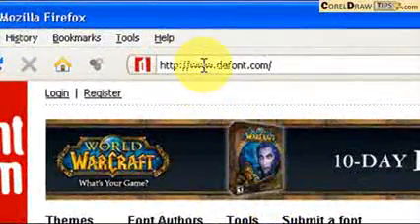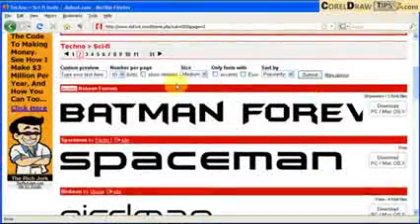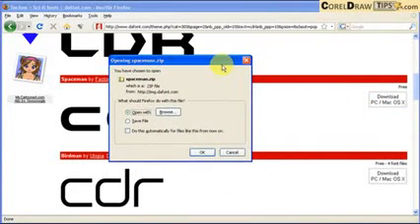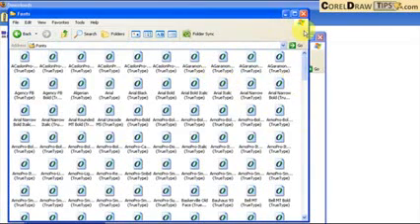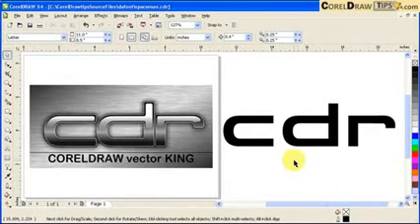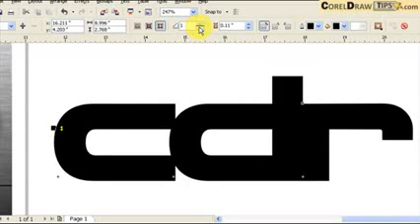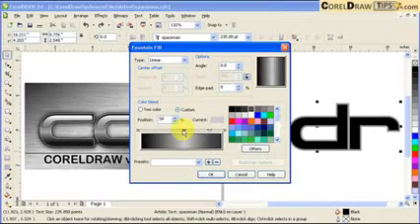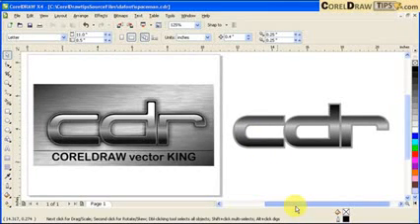Text special effects | Tutorial corel draw